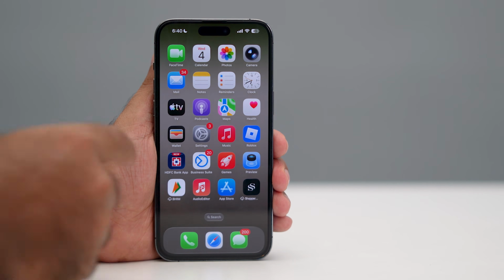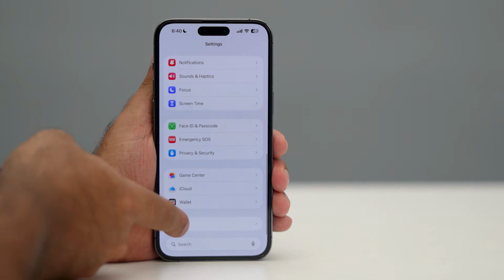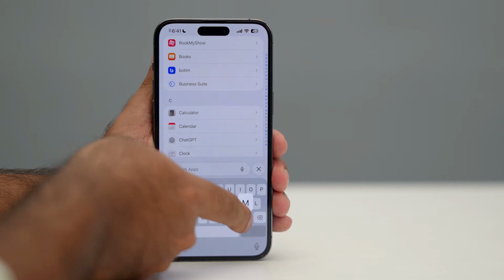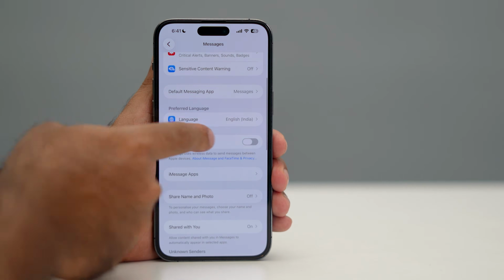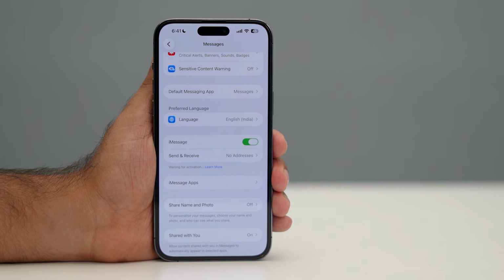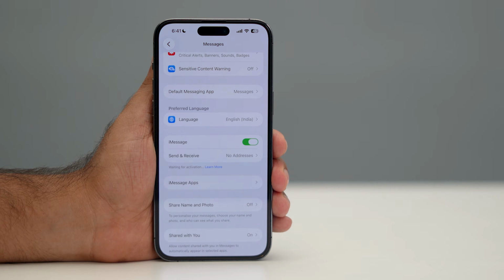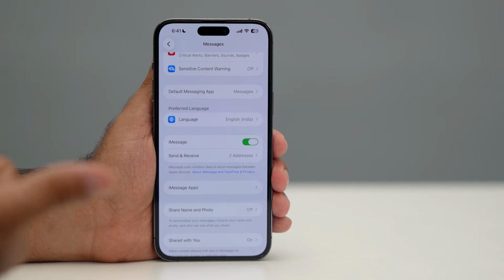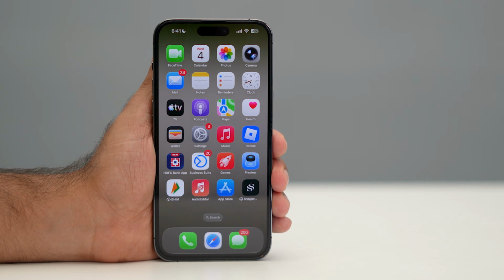How To Switch To iMessage From Text Message On iPhone (2026)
Want to switch from regular text messages (SMS) to iMessage on your iPhone? In this step-by-step tutorial, we’ll show you how to enable iMessage, set it as your default messaging service, and start sending messages over Wi-Fi or cellular data.

This works for :

iPhone 4
iPhone 4S
iPhone 5
iPhone 5c
iPhone 5s
iPhone 6
iPhone 6 Plus
iPhone 6s
iPhone 7
iPhone 7 Plus
iPhone 8
iPhone 8 Plus
iPhone X
iPhone XR
iPhone XS
iPhone XS Max
iPhone 11

how to switch back to imessage from text message on iphone
switch to imessage from text
how to switch from text message to imessage on iphone
how to go from text message to imessage
how to change from text message to imessage
how to change from sending text message to imessage
how to turn on imessage iphone